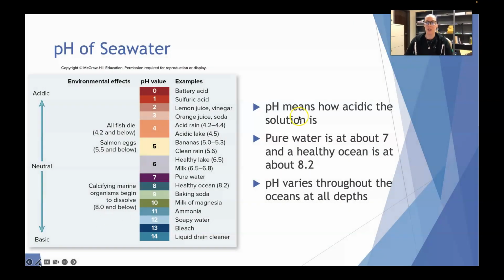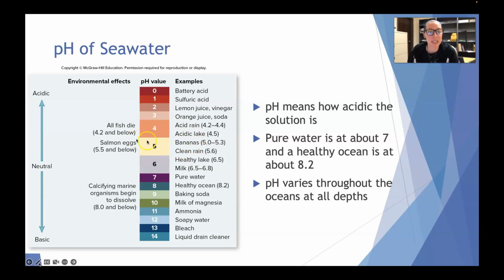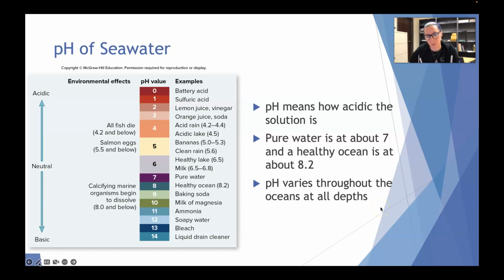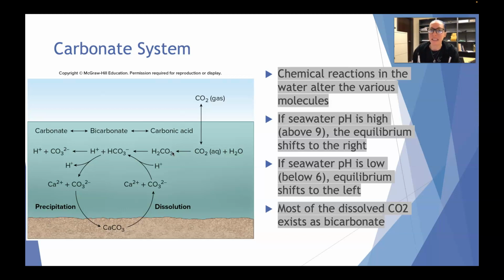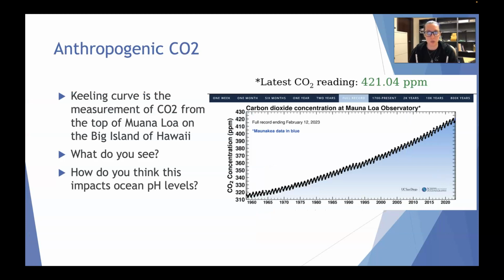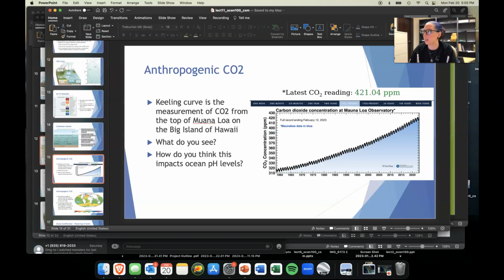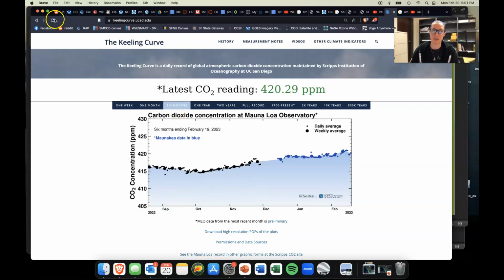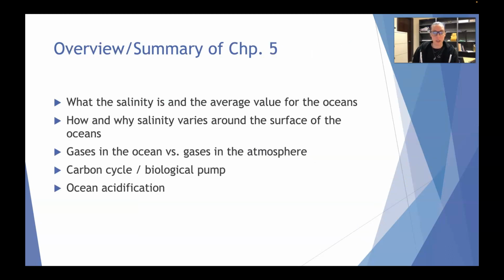pH of the Oceans, Anthropogenic CO2